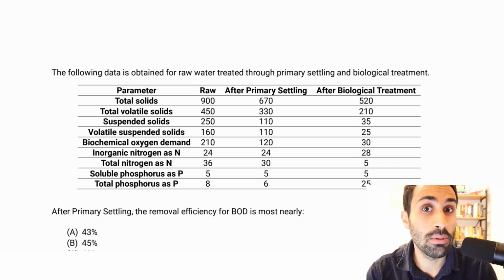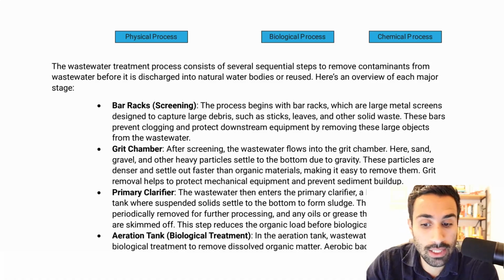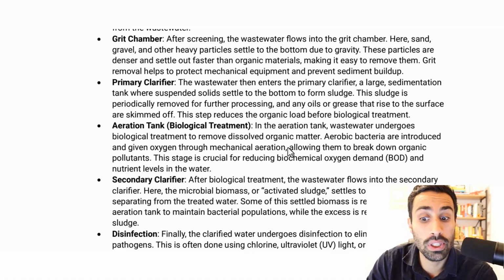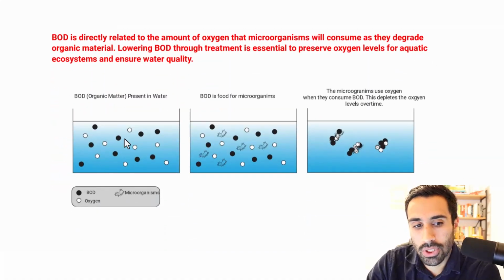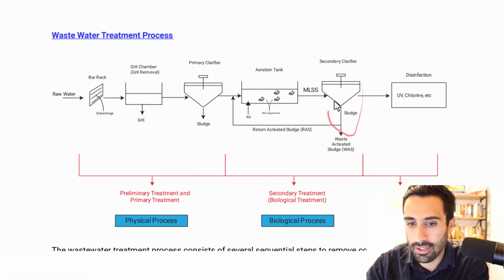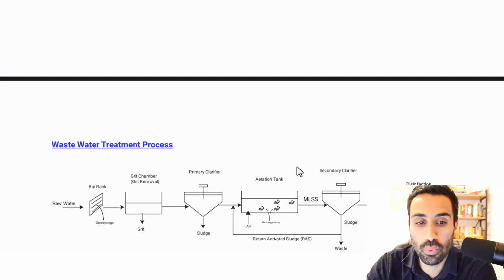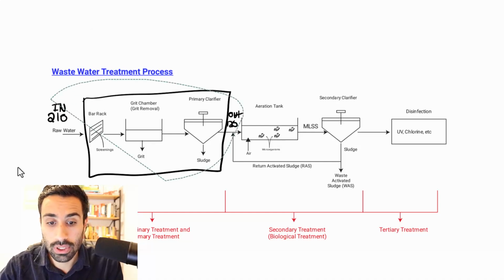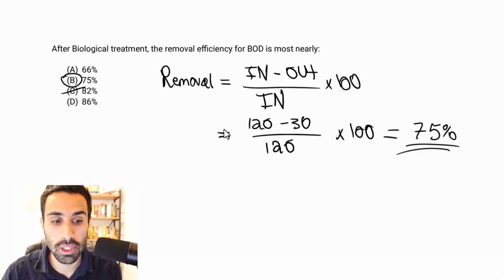FE Environmental - FE Civil - Biochemical Oxygen Demand - Removal Efficiency